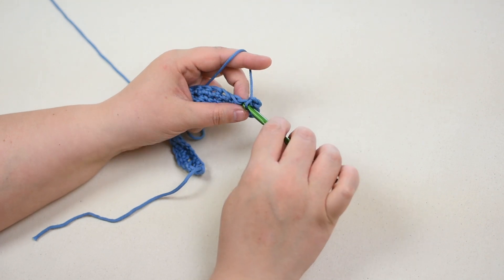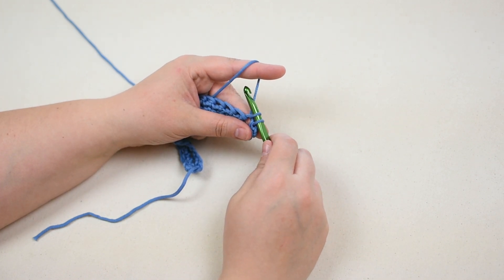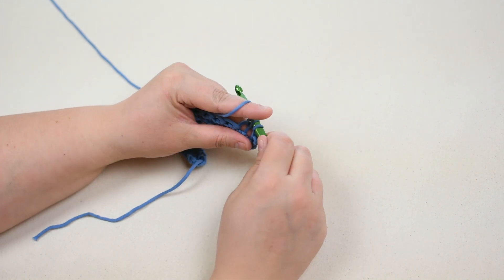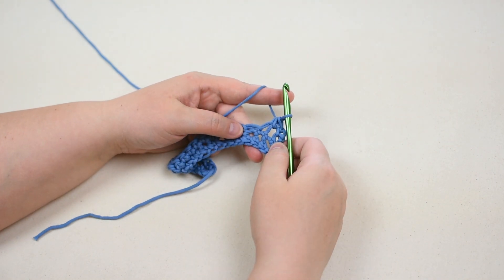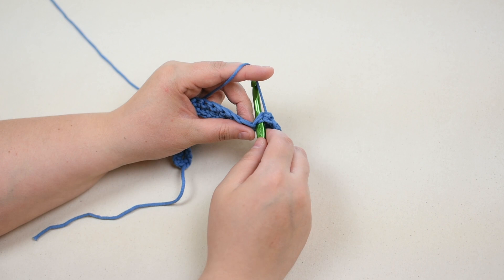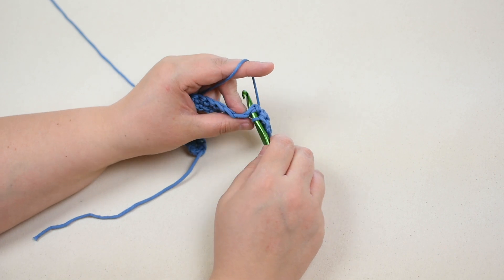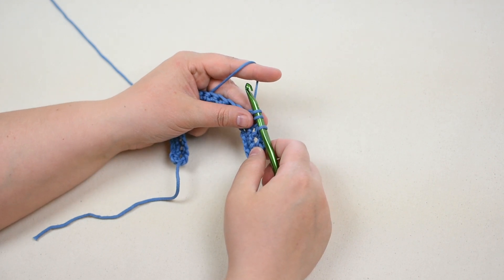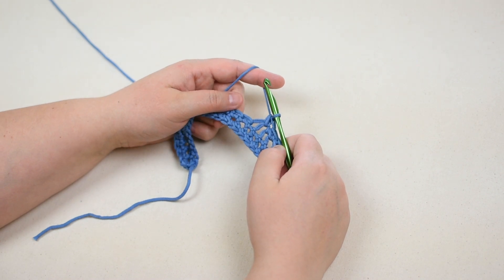Crochet Tutorial: Single Crochet 2 Together (sc2tog) by Yarn Crafter